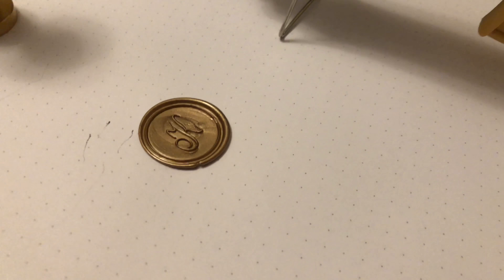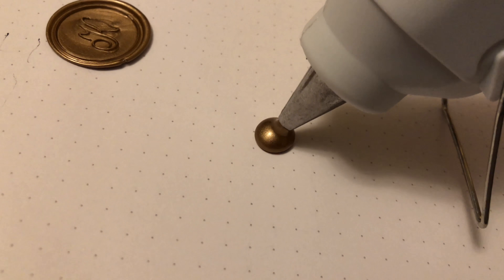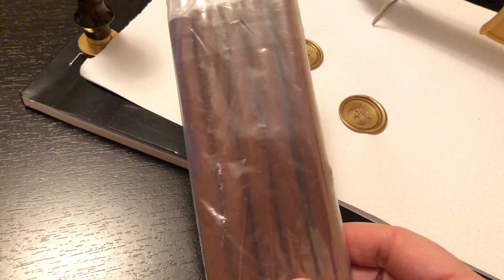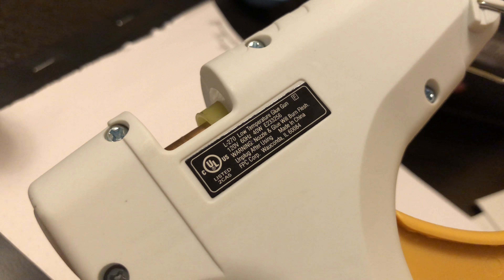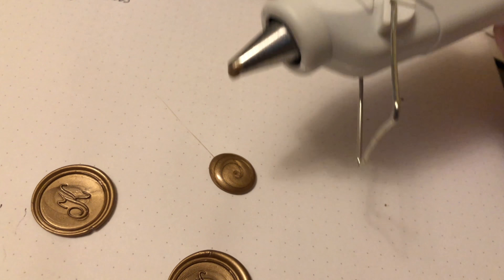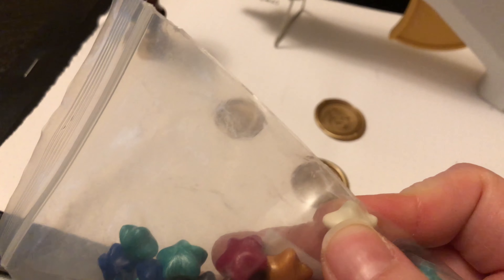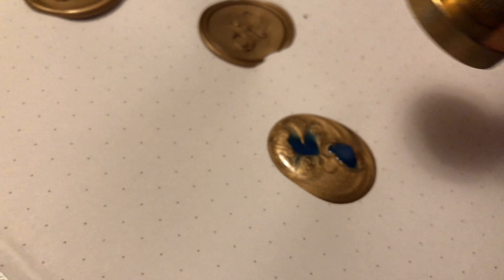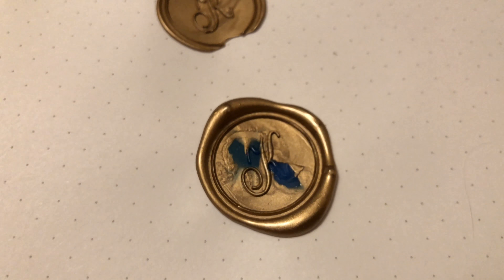Testing a wax seal glue gun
I got a wax seal glue gun and have never used it before, here goes nothing!